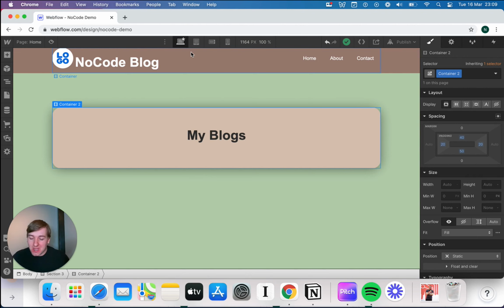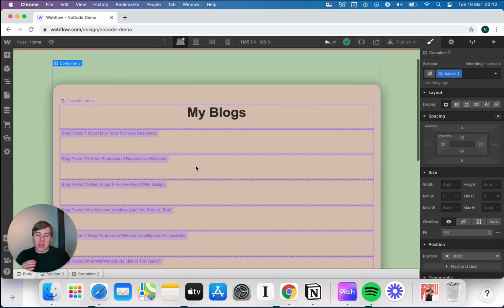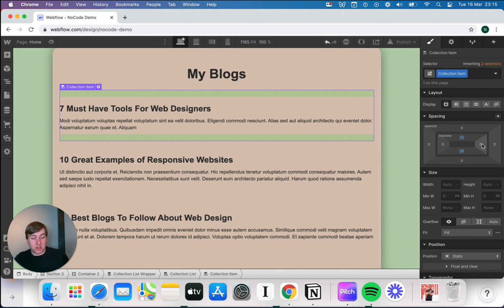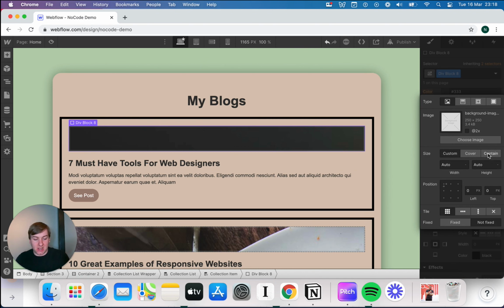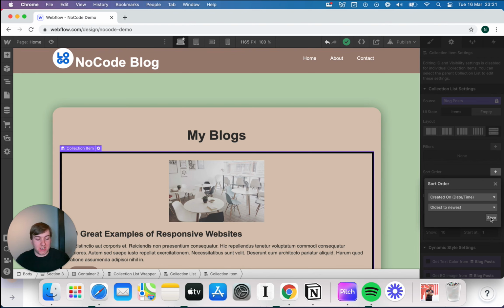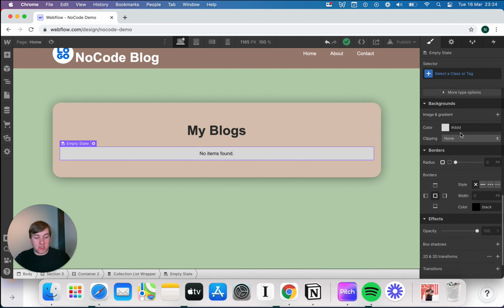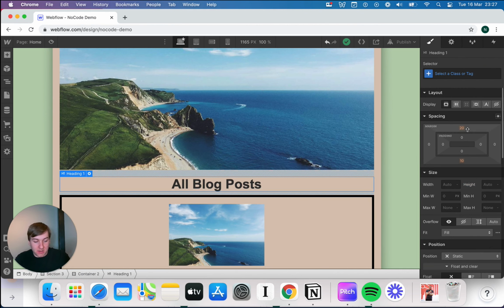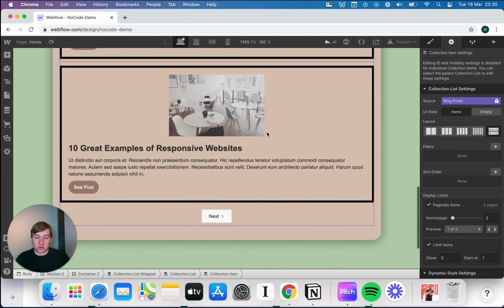[Fundamentals of NoCode] - Repeating Data Lists - Webflow Demo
Learn to use Webflow's dynamic list component to understand and build repeating data lists.

00:00 Repeating data lists - Webflow demo
02:11 A collection list
03:26 Adding elements to a blog post
04:55 Configuration options
07:10 Post navigation
12:21 Filters
16:19 Adding new collection lists
18:10 Filter by name